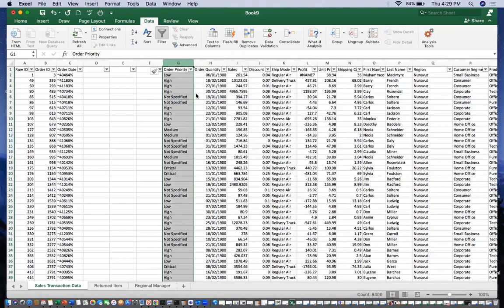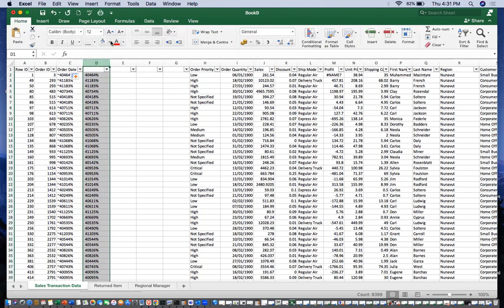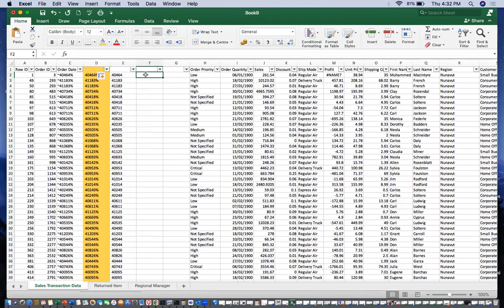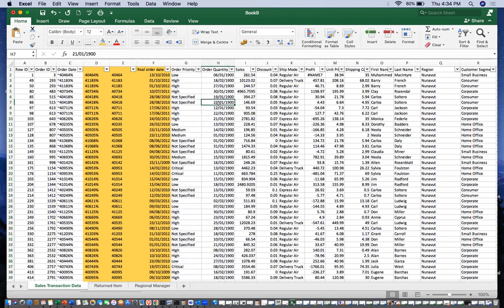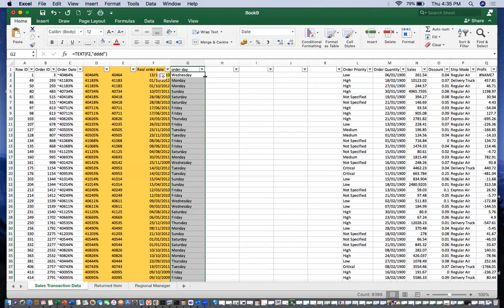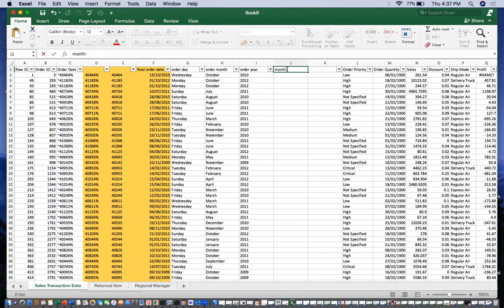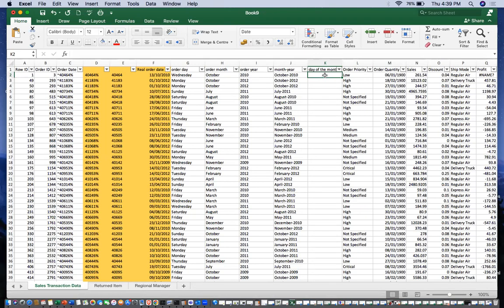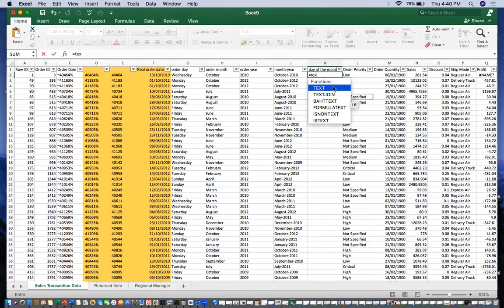Sales transaction data cleaning Cont.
Summary

The meeting focuses on importing, cleaning, and transforming sales transaction data in Excel. Key steps include importing data files, renaming worksheets, investigating variables to identify issues, substituting special characters, converting columns to appropriate formats, deriving new columns from dates, and answering questions about the data. The goal is to prepare a clean, structured dataset for further analysis. No opinions or positions expressed. Implicit goal is developing Excel skills for data preparation.

Action Points

 - Open a new Excel file
 - Import the sales transaction data into the worksheet
 - Rename the Excel workbook to "Superstore datasets"
 - Rename the worksheet to "sales transaction data"
 - Insert a new worksheet called "returned items"
 - Import the returned items data
 - Insert another worksheet called "regional managers"
 - Import the regional managers data
 - Investigate and explore each data field and variable
 - Clean the "other date" data by substituting special characters and converting to date format

Open an Excel file and import sales transaction data and returned item data into separate worksheets.

renames the Excel workbook to "Superstore Datasets," one worksheet as "Sales Transaction Data," another as "Returned Items," and another as "Regional Managers."

explore the data, noticing issues like the "Other Date" column not being true dates and "Other Quantity" looking like dates instead of quantities.

clean the data by substituting special characters and converting "Other Date" to a date format. derive new columns like "Other Day," "Other Month," etc. using Excel functions.

explaining each step along the way for the benefit of participants. aiming to finish cleaning and analyzing the sales data within the time allotted for the meeting.